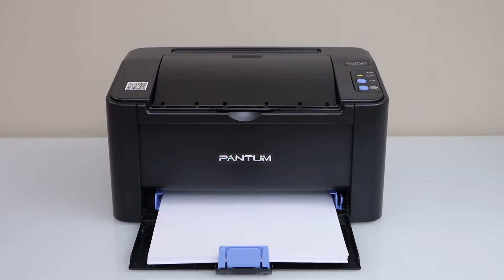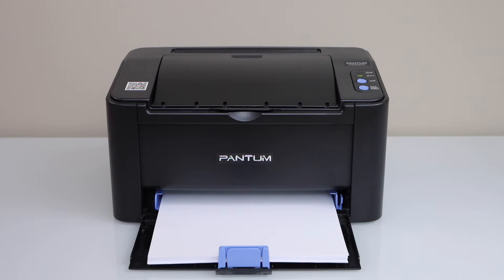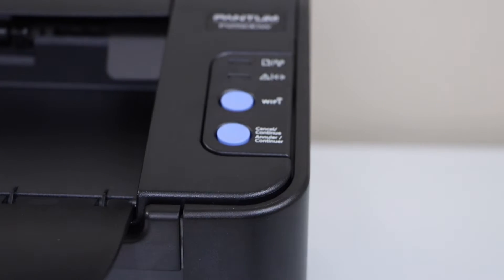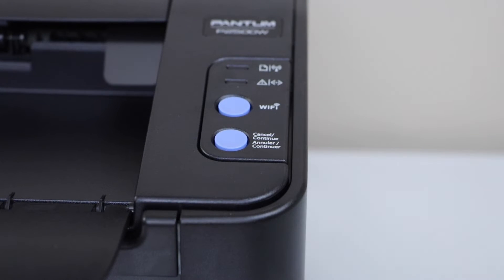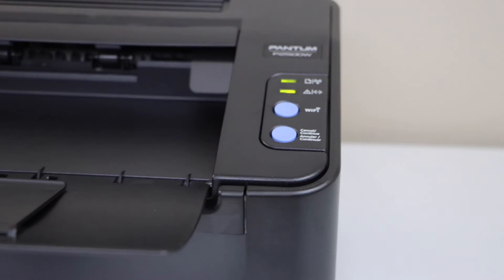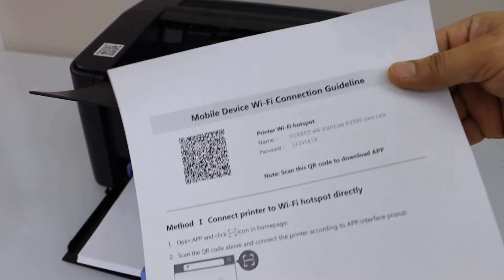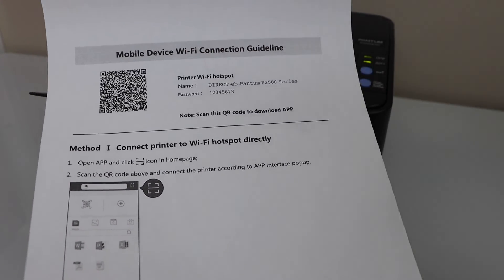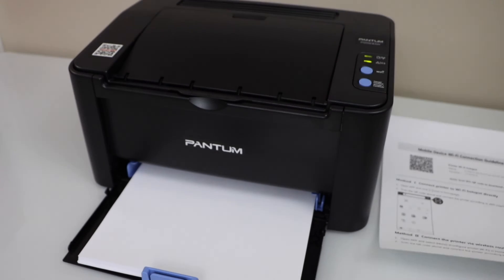Pantum P2500W, P2200W Print WiFi Pasword !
This video shows how to print the wireless or wifi password of the Pantum P2500w Laser Printer & P2200w Laser Printer.